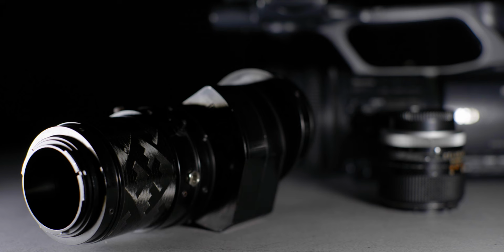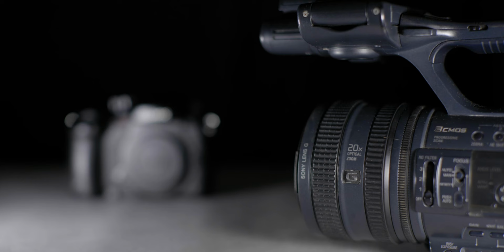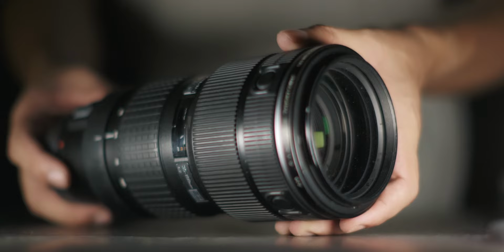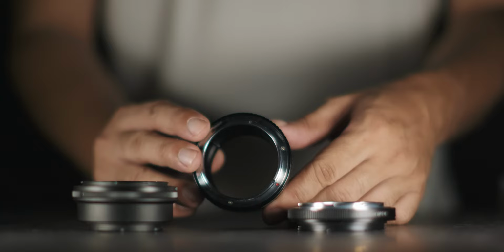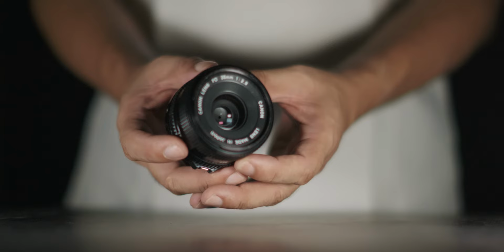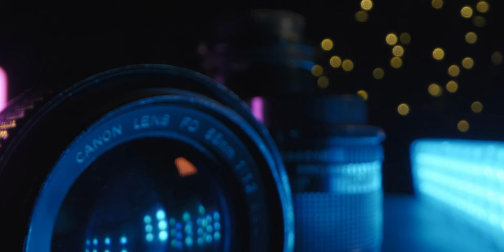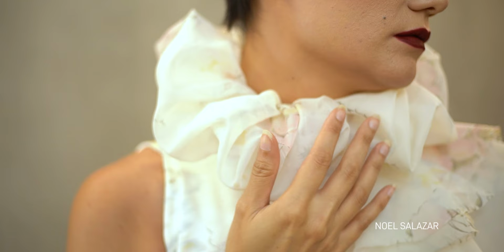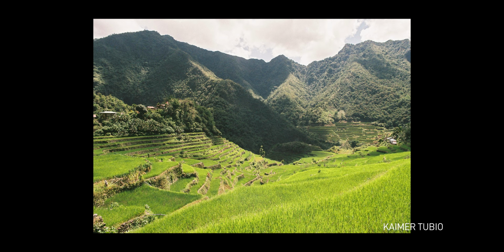Using Vintage FD Lenses with the Lumix S5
The video details my love affair with Vintage FD lenses for use with modern camera bodies, in this instance - the Lumix S5.
There will always be a quest for the sharpest, cleanest and most perfect glass. But there will always be people looking for character and personality in lenses.

Thanks to Ike Louie Natividad, the brands and the models for allowing us to tag along the Escolta shoot.

Big thanks to Laowa Ph for lending me the 24mm Macro Probe Lens.

My Lumix family for the S5 which I still have not returned.

THE video to watch for an exhaustive discussion on FD lenses -

GEAR for this shoot
Lumix S5
FD Lenses
Laowa Probe Lens
Zeapon Slider
Aputure MC Lights
Dedo Lights